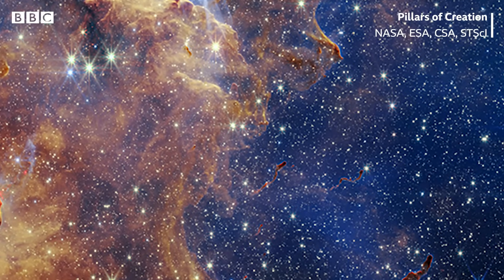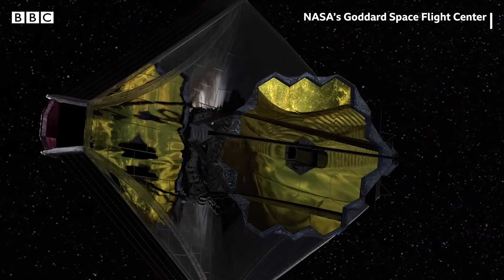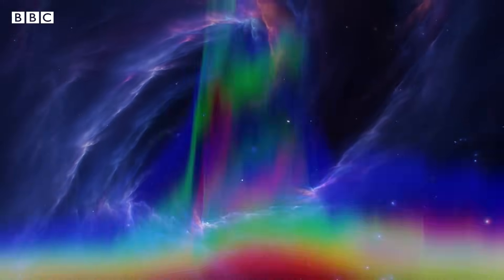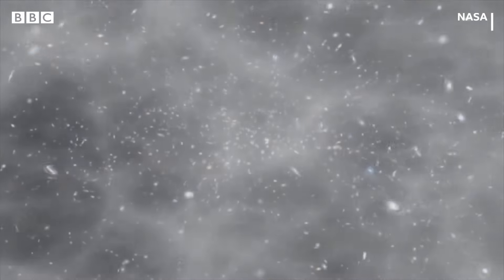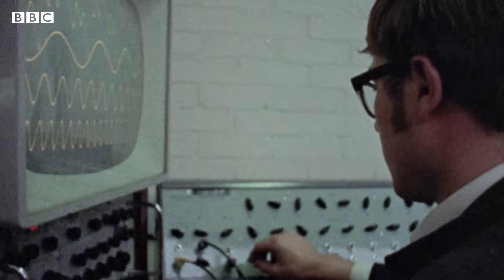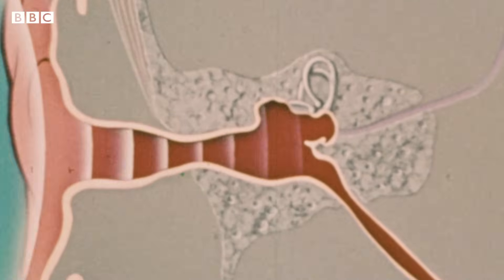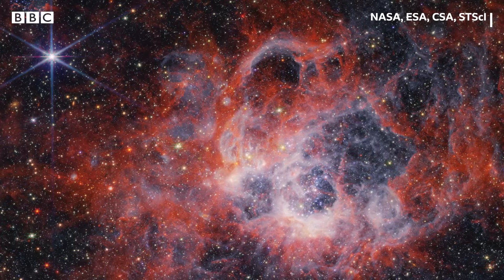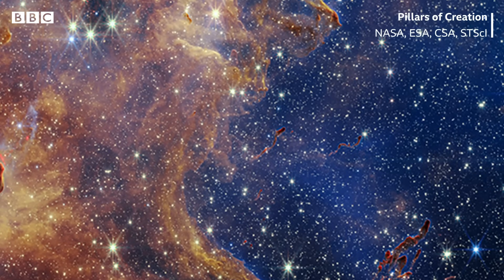Space isn't as colourful as you think | BBC Global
Have you wondered what it would be like to see space through your very own eyes?

We spoke to the experts who process images from the James Webb Telescope to find out how close the pictures of our Universe are to reality.